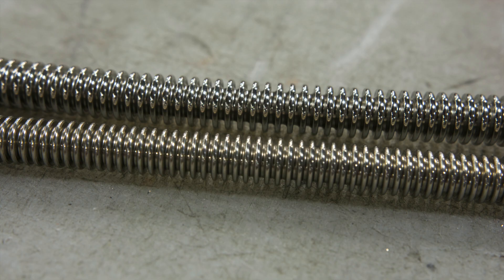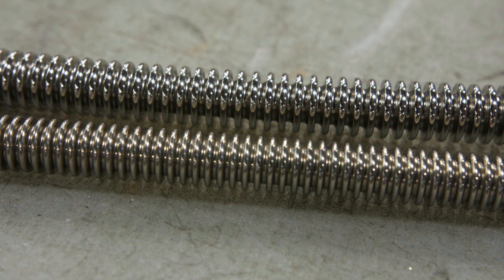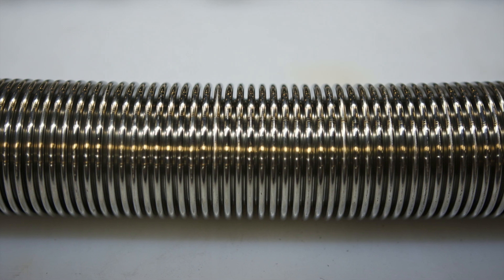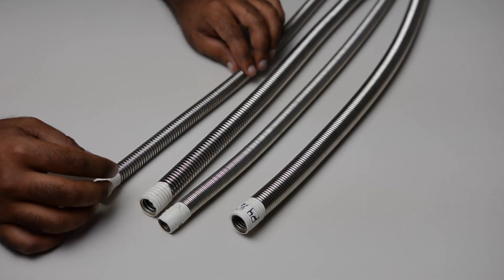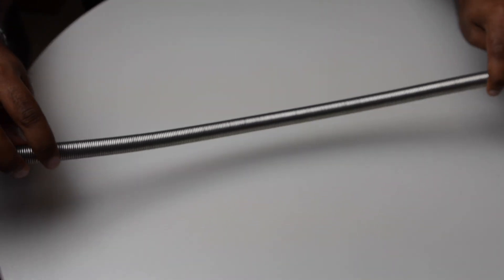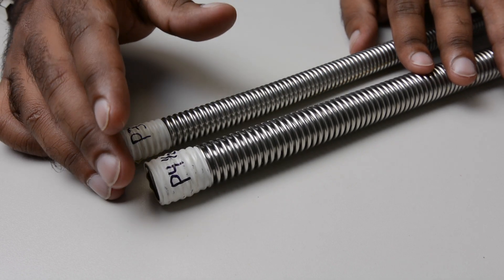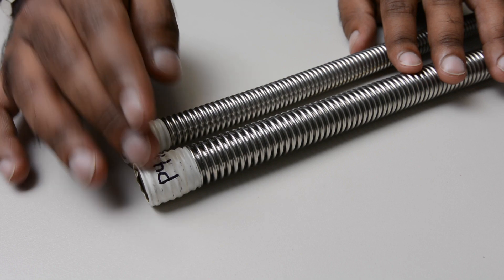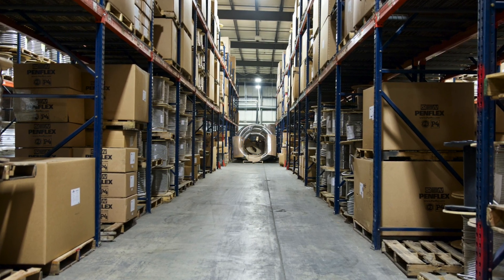Penflex P3 vs. P4 Hose Series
A comparison of our most popular products from Sales Engineer Ronit Patil.